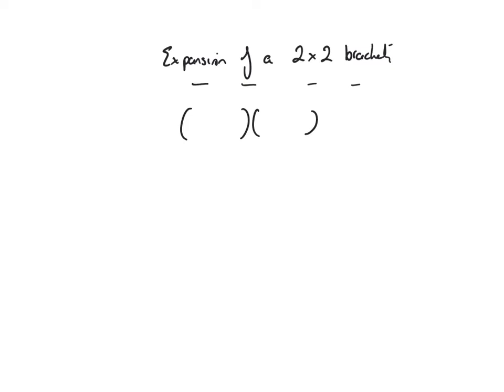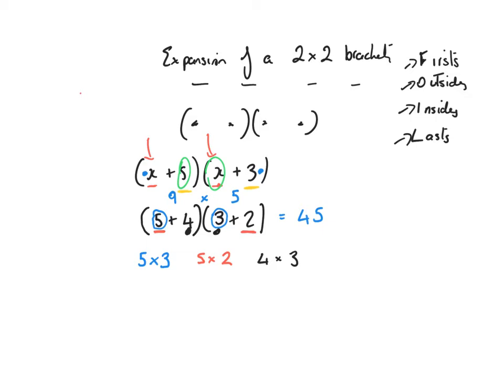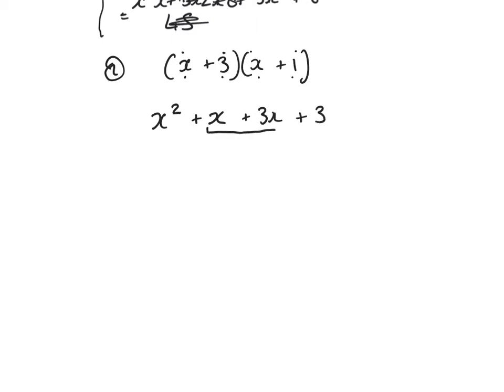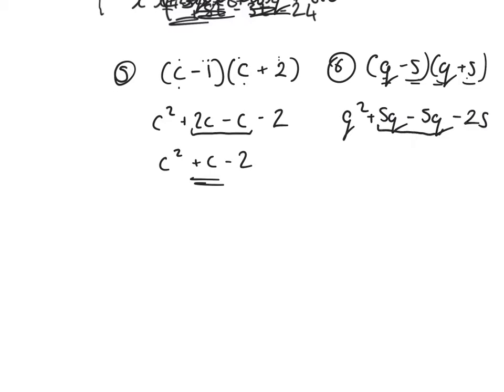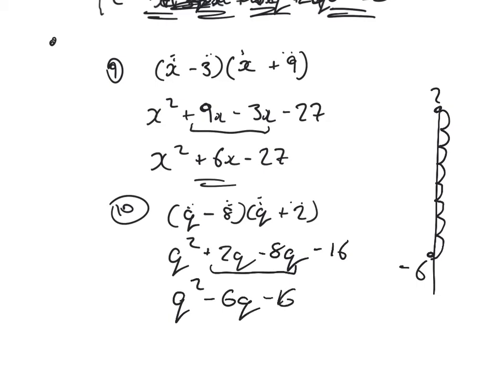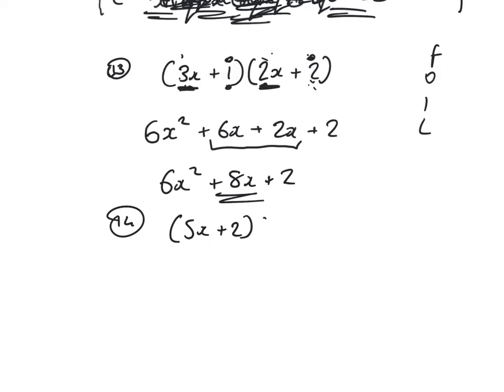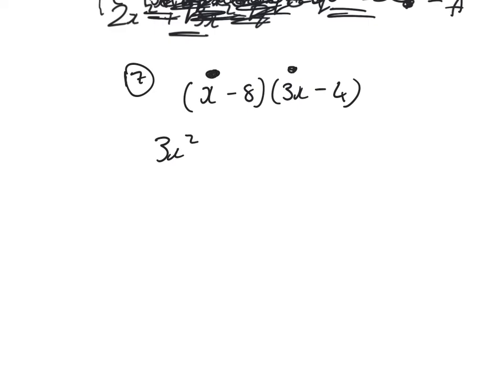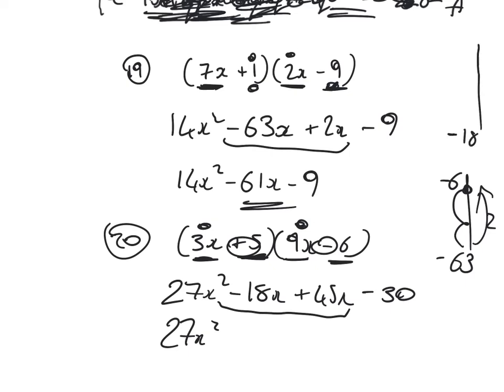Expansion 2 brackets 2 terms